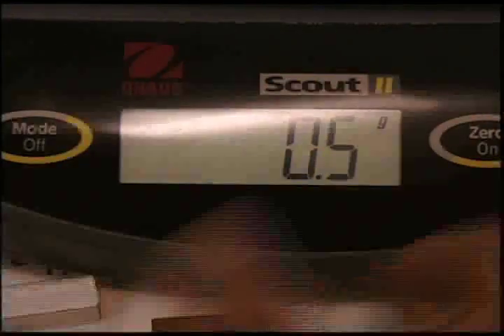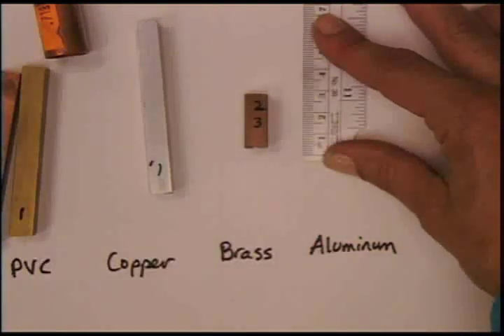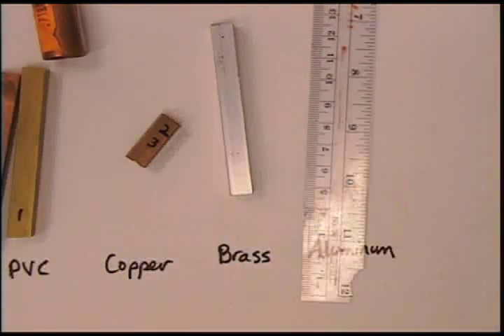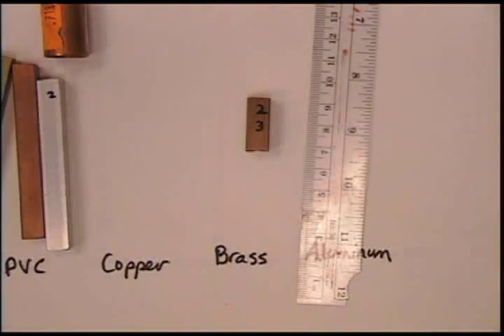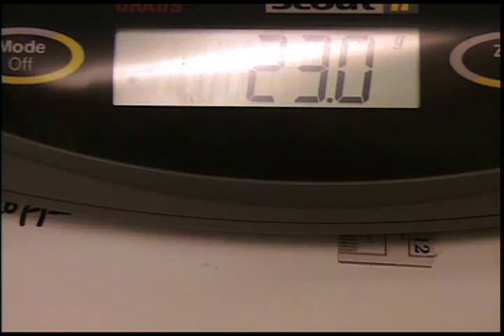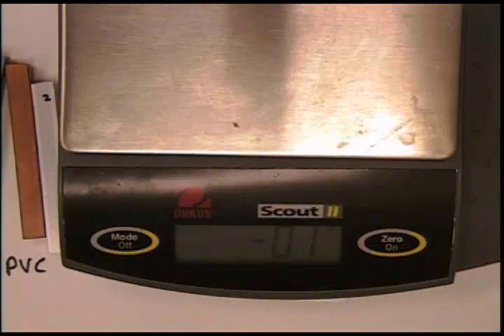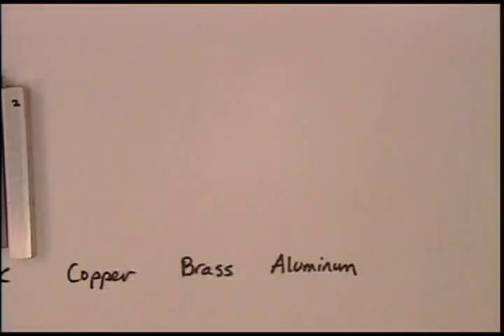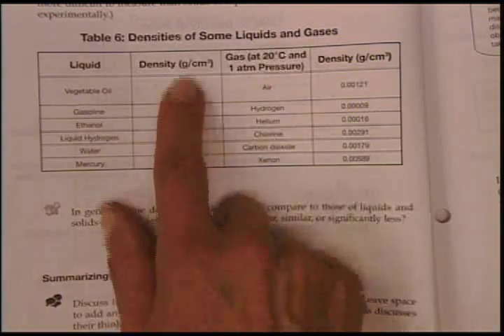The relationship between mass, volume and density.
This video is all about density, volume and mass.